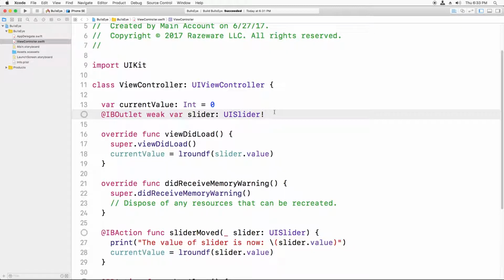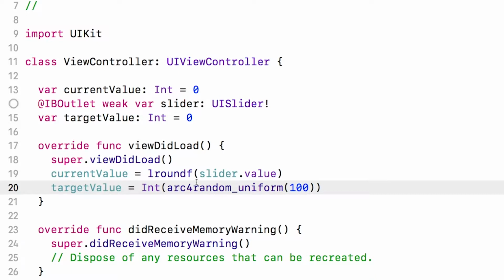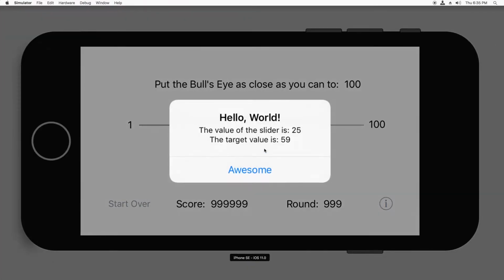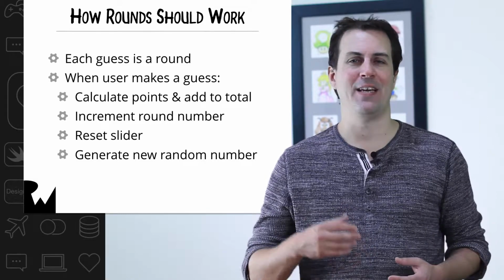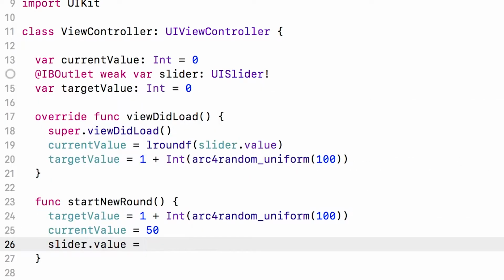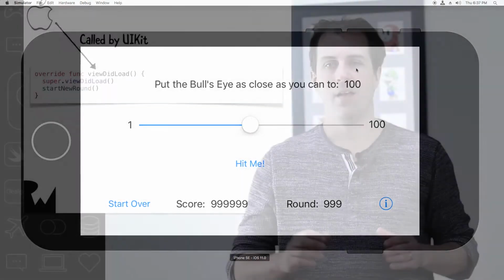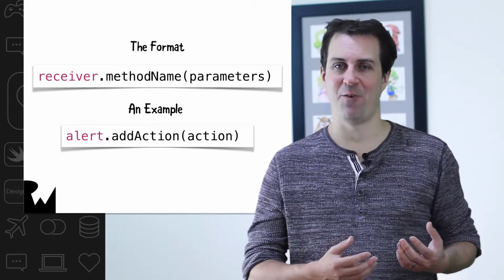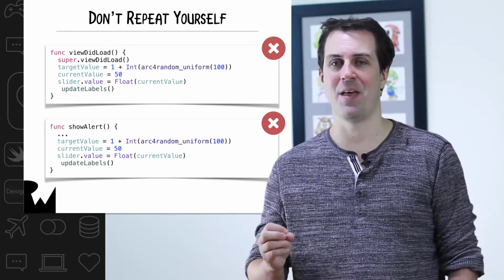16 Writing Methods